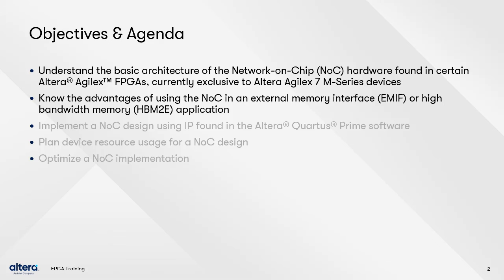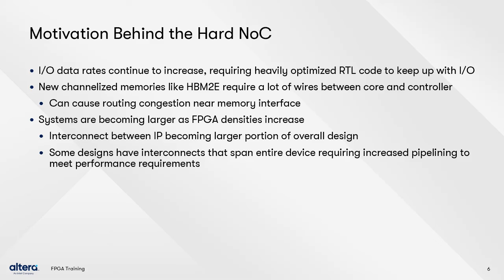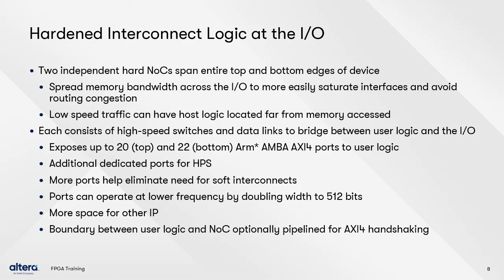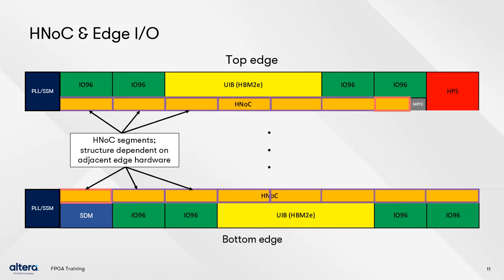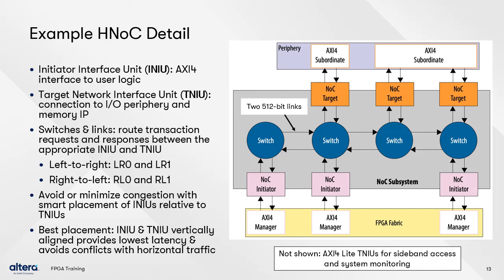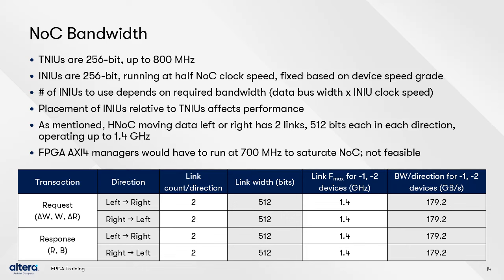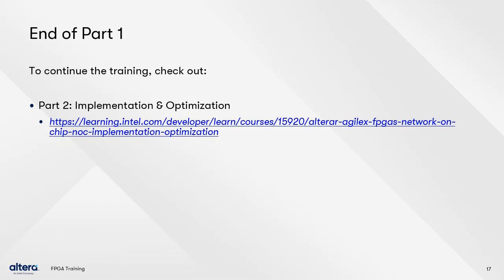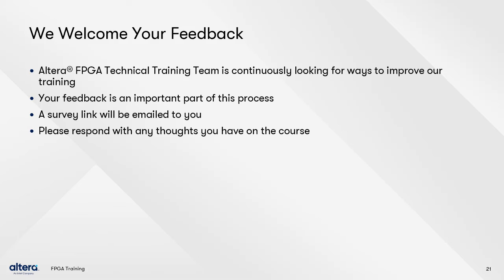Altera® Agilex™ FPGAs Network-on-Chip (NoC) Introduction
This training is part 1 of 2. Altera® Agilex™ 7 M-Series FPGAs introduce a hardened, but customizable, Network-on-Chip interconnect, or NoC, at the top and bottom I/O periphery of the device. Including the NoC in a design that uses an external memory interface (EMIF) or on-chip high bandwidth memory (HBM2E) reduces FPGA fabric congestion at the I/O and makes it possible to saturate memory bandwidth, even while running FPGA logic at a slower speed, making it much easier to close timing. This first part of the training discusses in more detail the advantages of using the NoC and explains the architecture of this unique device resource.